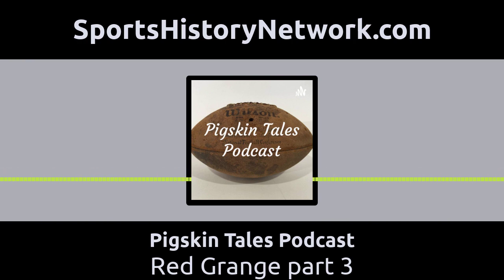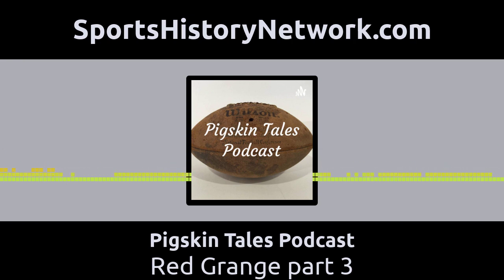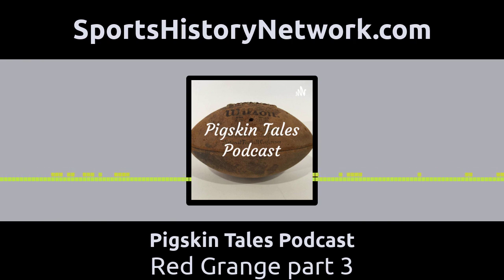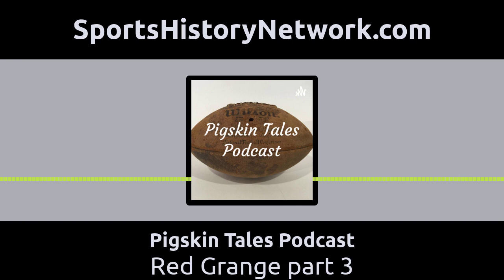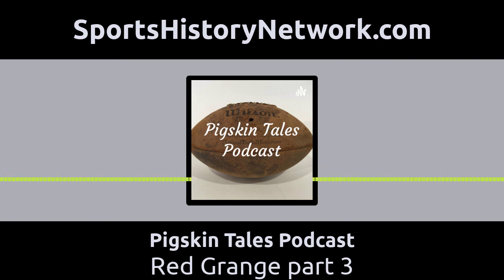Pigskin Tales Podcast - Red Grange part 3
Pigskin Tales is part of the Sports History Network

Red Grange became the most popular college football star in America in the early 1920's. by the time he was a senior at the University of Illinois, he attracted a local business man named CC Pyle . This part of the story focuses on who CC was and how he got involved with Red Grange.